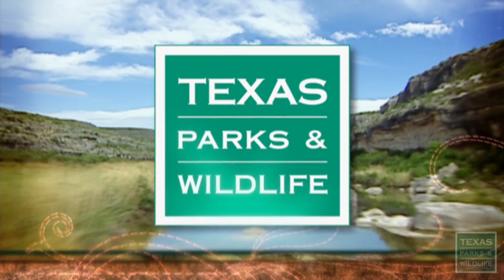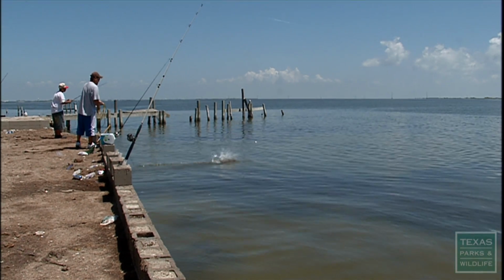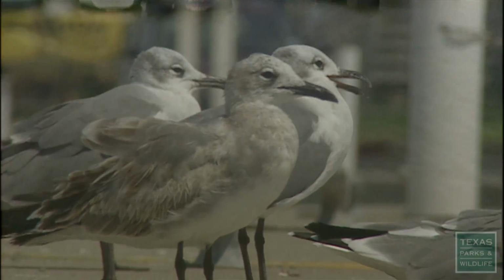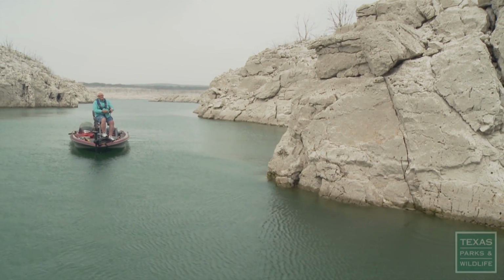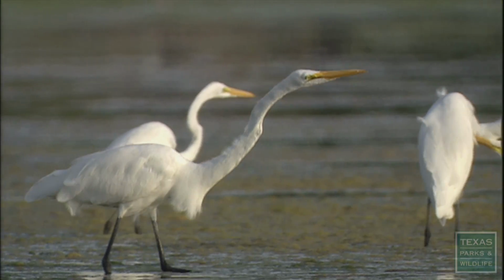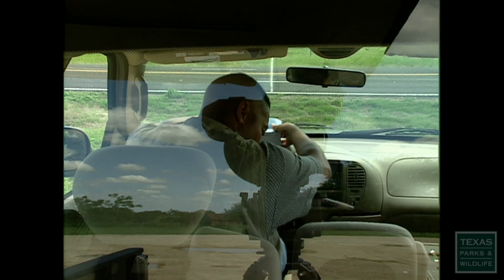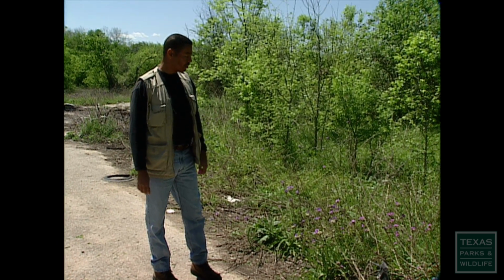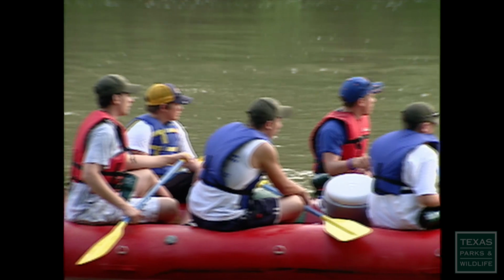PBS February 16-22, 2014, #2218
Texas Parks & Wildlife PBS Show #2218

Spreading His Wings
Wildlife biologist Ken Rice has spent his entire life in the Corpus Christi area. Now, he's sharing his passion for anything coastal with kids and their families. One of those children is Joe, a seventh grader who tracks the movement of birds from his inner-city housing project.

Fishing Hall of Fame: Ed Parten
Edward Parten of Kingwood has devoted a large part of his life to helping preserve and improve habitat for fisheries in Texas. He's the lone inductee into the Texas Freshwater Fisheries Hall of Fame.

Policing Pollution
Texas Game Wardens do much more than just enforce the game laws. Take a behind-the-scenes look at the Texas Parks and Wildlife Game Wardens who keep our water clean and air clear by pursuing those who violate environmental laws.

Watch as the sun sets on the mountains out from Balmorhea.